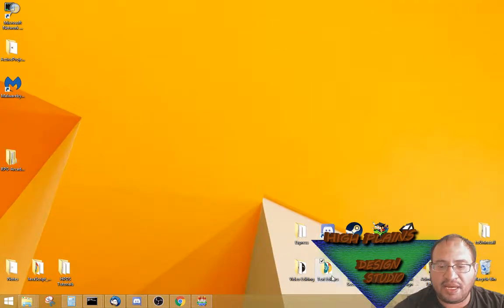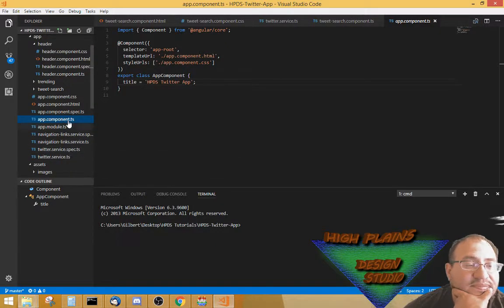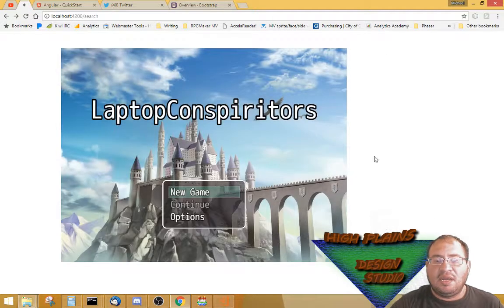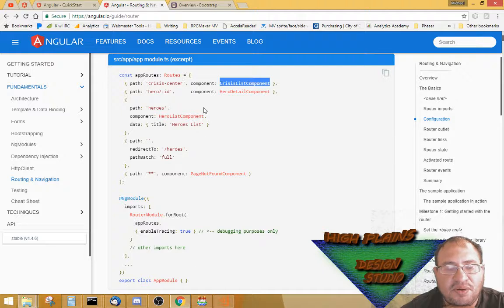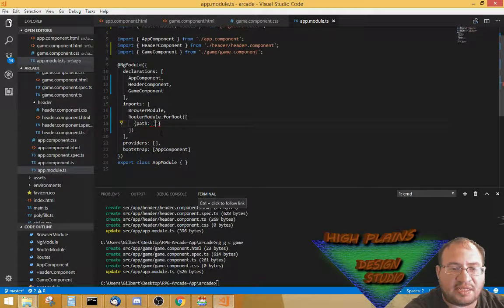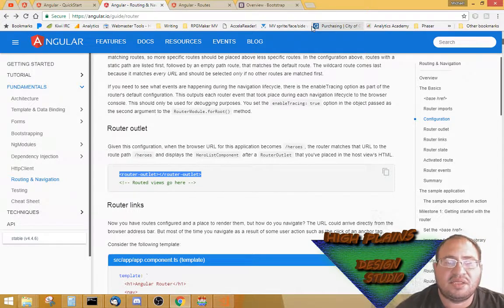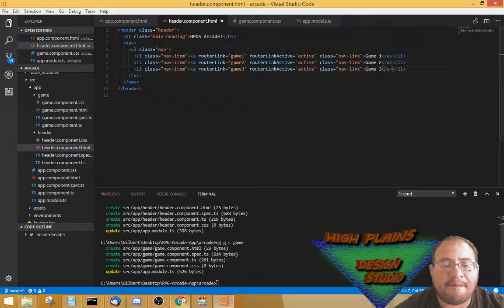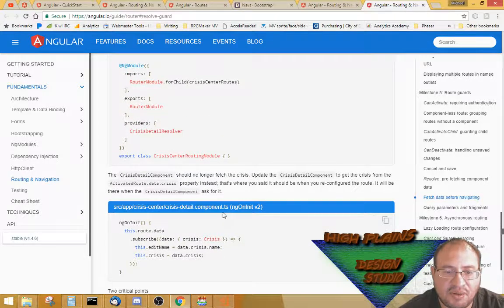High Plains Design Studio Live Stream: Angular 4 App Development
I'm creating an arcade application using Angular 4. I will also be using RPG Maker to create sample projects.